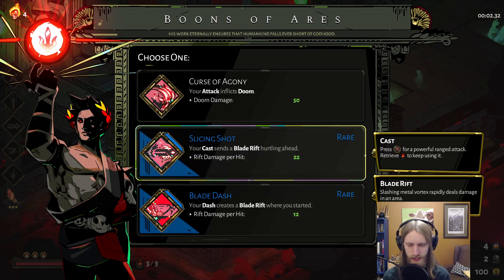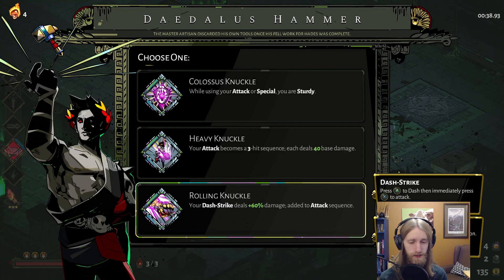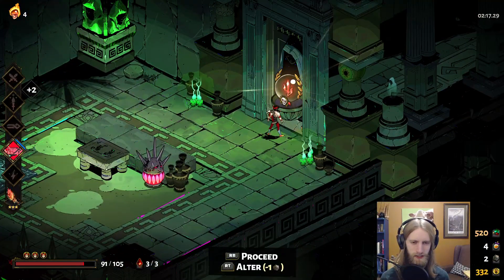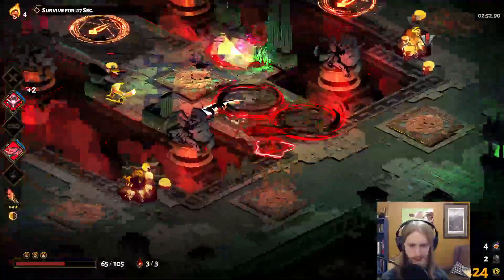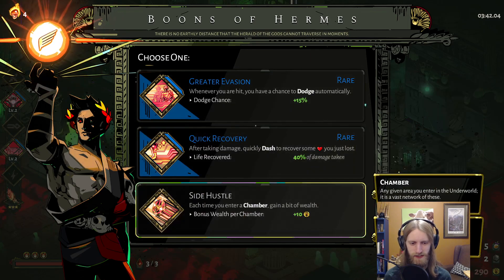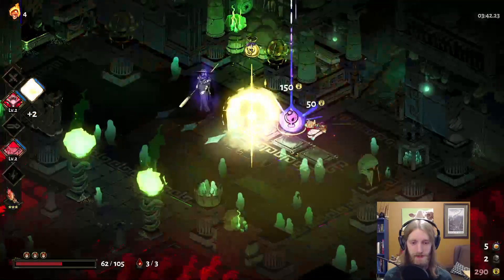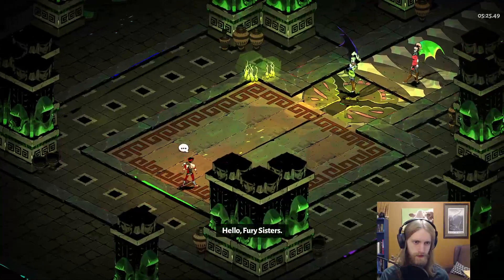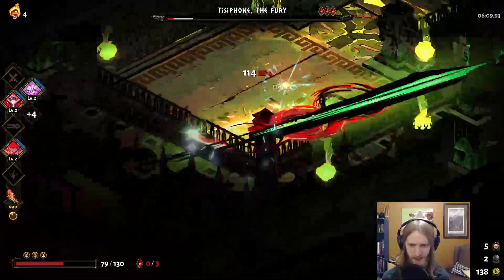Charon's Temptations - Hades: Run 40 Part [1/?]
Watch while we begin again our quest for some forward momentum!

After the disastrous end to the last run, it might be time to settle down and get some wins. And we get a decent start to our build once more! However, we find ourselves with a similar decision as before. And despite our previous demise, I have a hard time passing up another chance at high stakes risk/reward...

Watch live every Sunday, and sometimes randomly throughout the week,